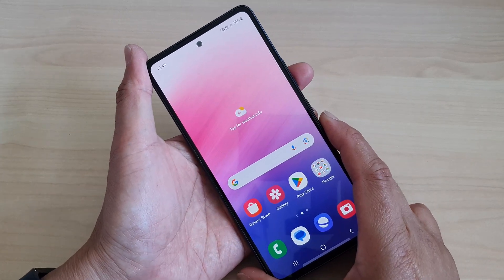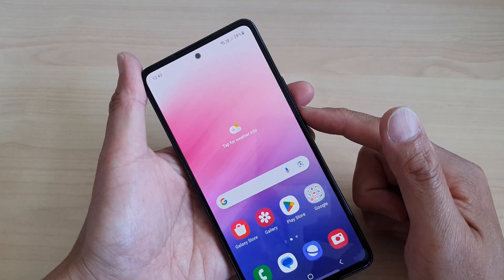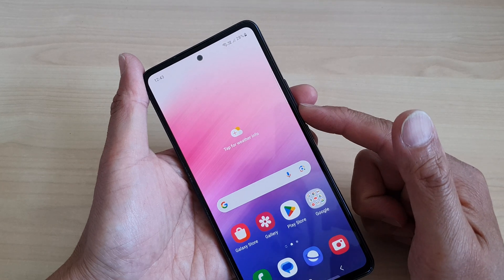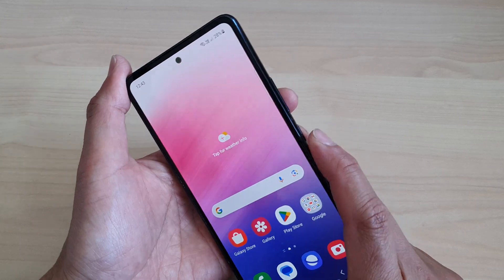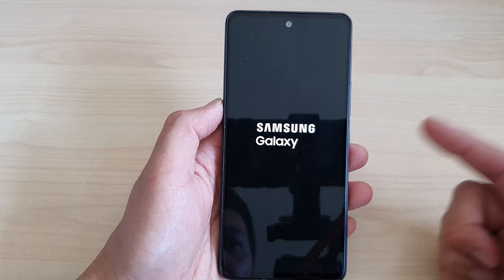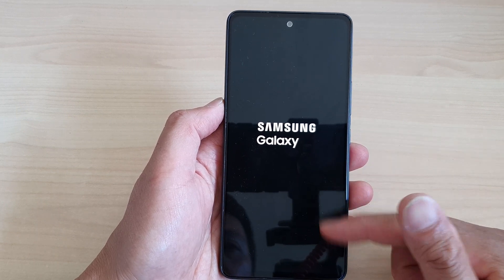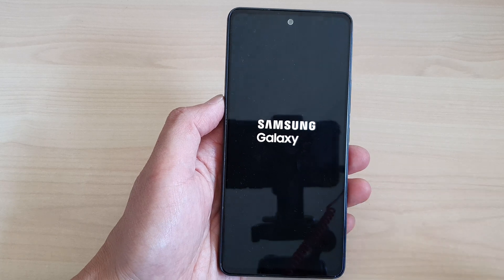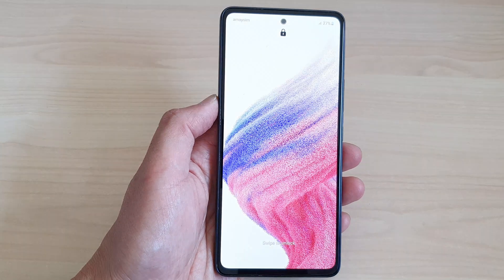Samsung Galaxy A53: How to FORCE RESTART | 2023 UPDATE !!!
In this YouTube video, discover HOW TO and the purpose and benefits of performing a force restart on your Samsung Galaxy A53. Whether your phone is frozen, unresponsive, or you simply want to give it a quick refresh, knowing how to force restart your device can be a lifesaver. We'll guide you through the process step by step, and explain when and why it's essential to have this skill in your troubleshooting toolkit.

Learn how to expertly navigate the Samsung Galaxy A53 and take full control of your device.